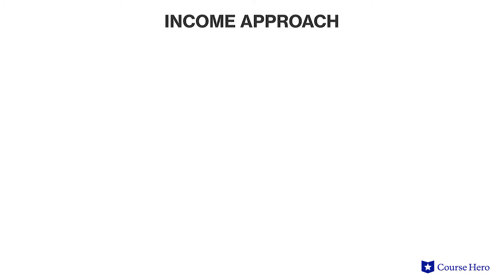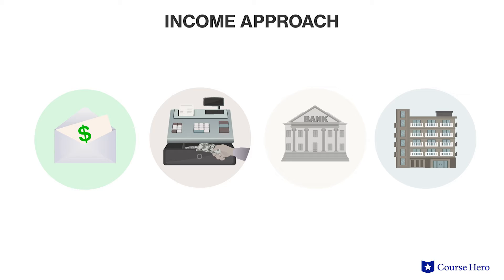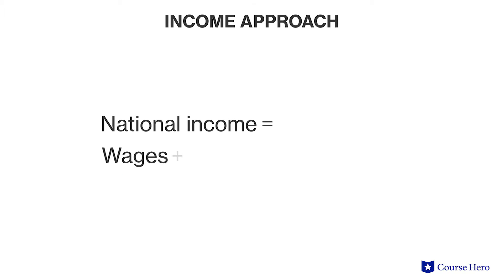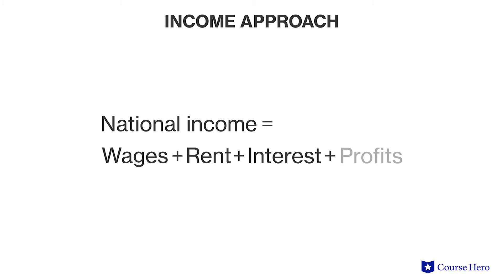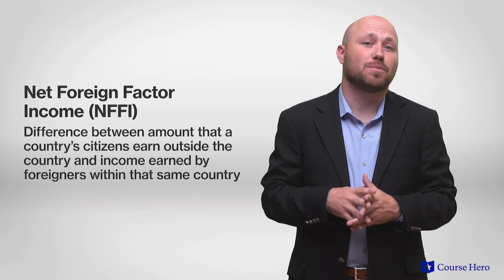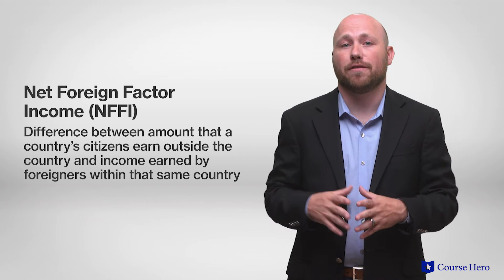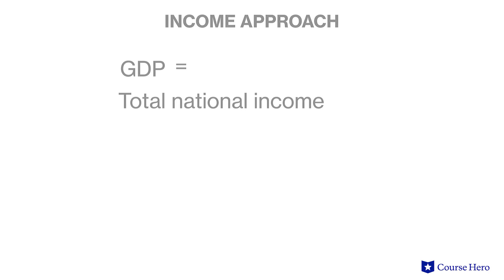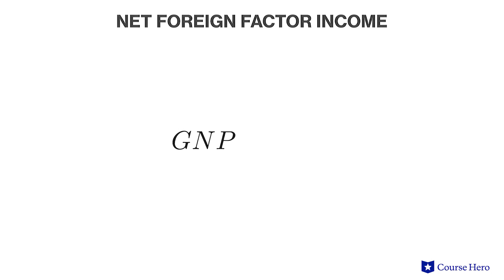Calculating GDP Using the Income Approach | Macroeconomics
Summarize videos instantly with our Course Assistant plugin, and enjoy AI-generated quizzes Professor Jadrian Wooten of Penn State University explains how to calculate GDP using the income approach.